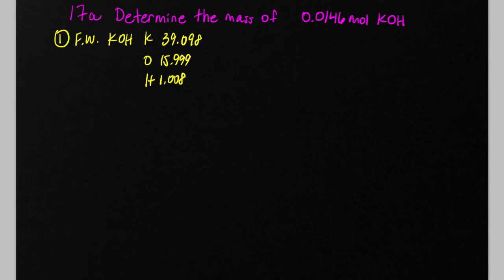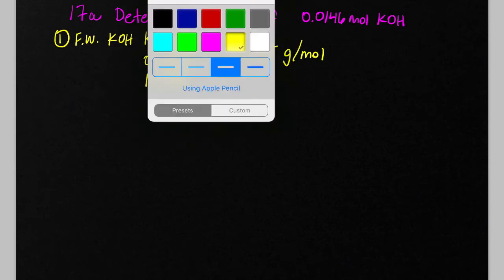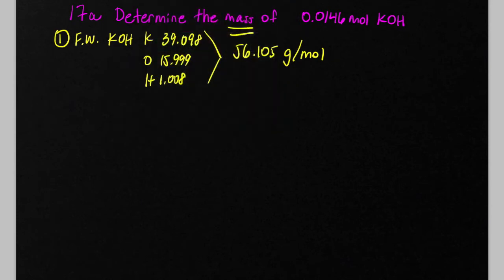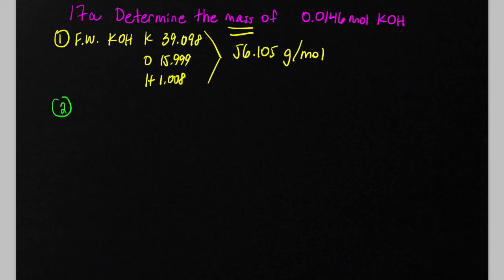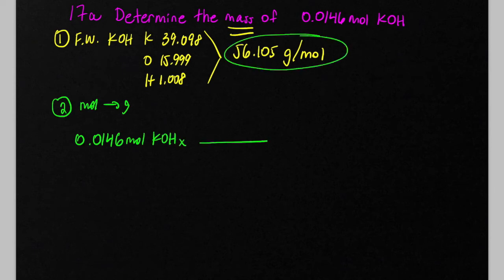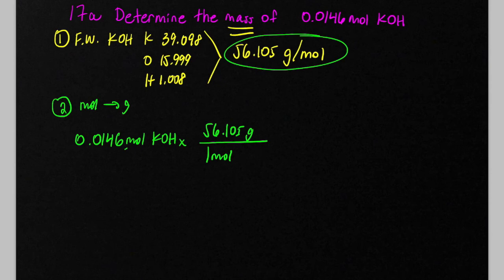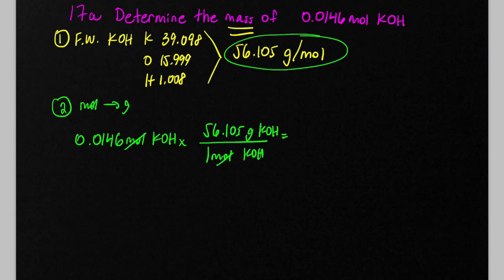mass of 0.0146 mol KOH [OPENSTAX] Problem 17a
This problem comes from the open stax chemistry textbook. Average atomic weight were used from the periodic table found on ptable.com

Problem 3.17a Chemistry, 2nd edition Open Stax.
17a. Determine the mass of 0.0146 mol KOH